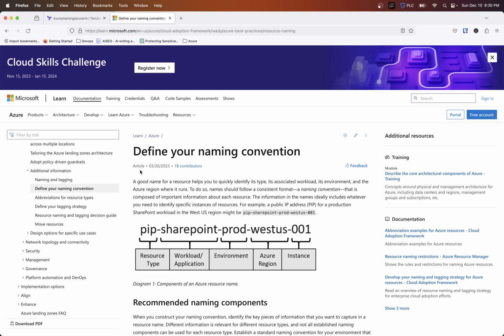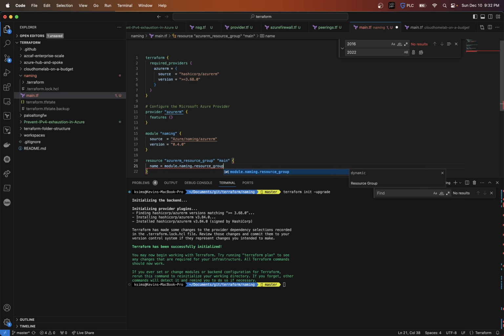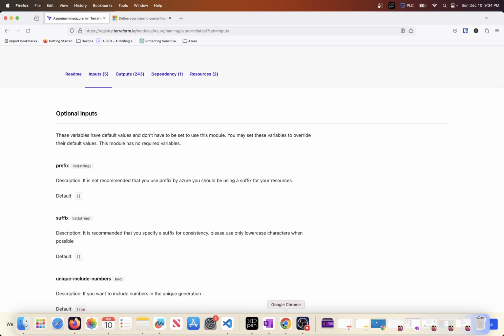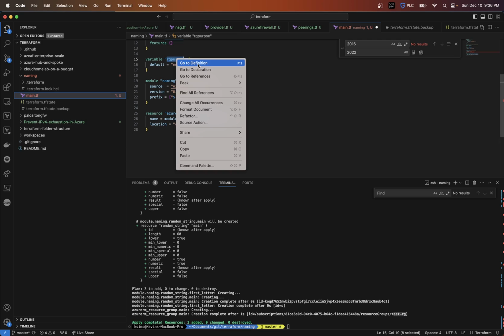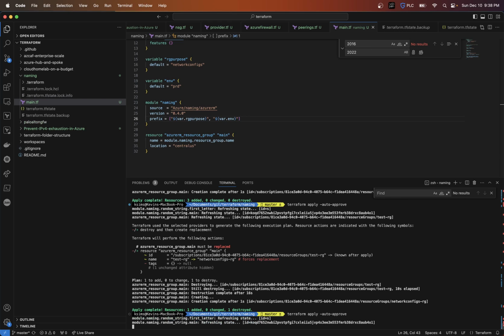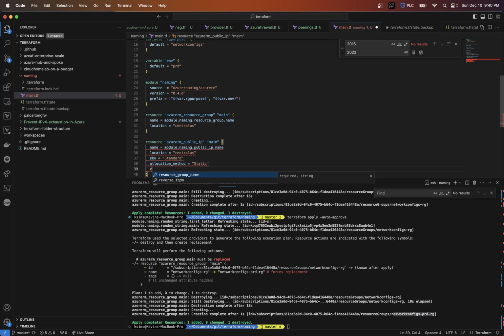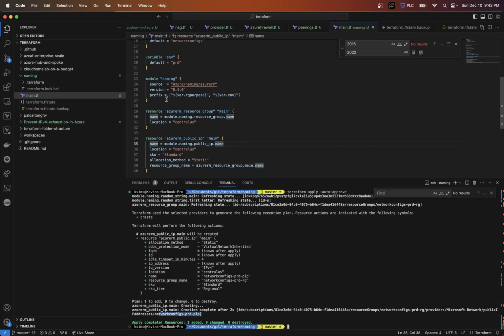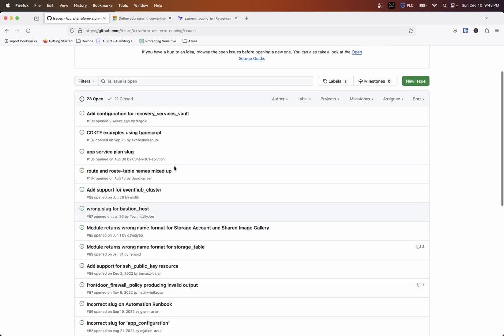Azure Naming Conventions Best Practices Using Terraform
In this video, I will show you how to use Terraform to create and manage Azure resources with consistent and clear naming conventions. Naming conventions are important for readability, maintainability, and security of your infrastructure as code. Terraform is a popular tool for provisioning and managing cloud resources using declarative configuration files.

I will use the Azure/naming/azurerm module from the Terraform Registry¹, which generates names for Azure resources based on the Microsoft Cloud Adoption Framework for Azure recommendations². This module supports a variety of Azure resources, such as resource groups, virtual machines, storage accounts, and more. It also allows you to customize the prefix, suffix, and length of the names, as well as adding random characters for uniqueness.

By the end of this video, you will learn how to use Terraform to apply consistent and clear naming conventions for your Azure resources, and how to avoid common pitfalls and errors.